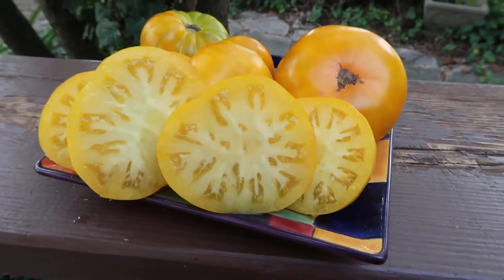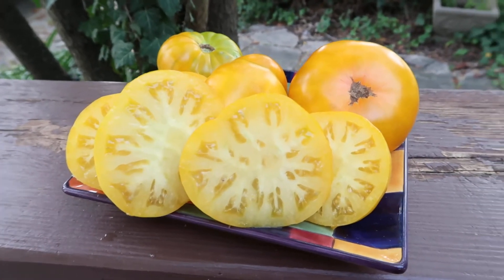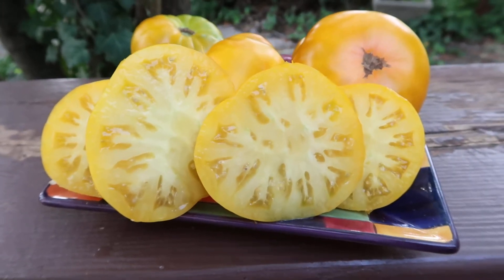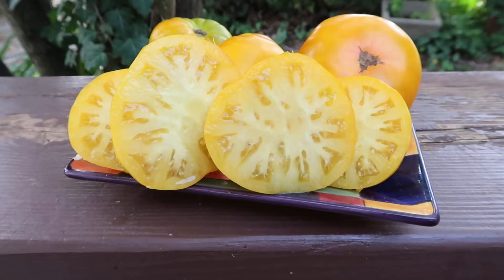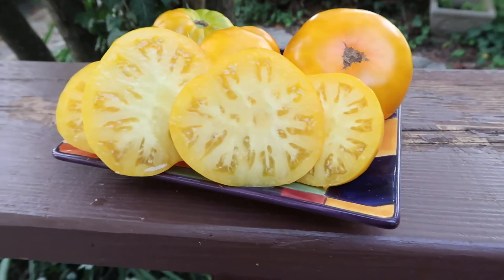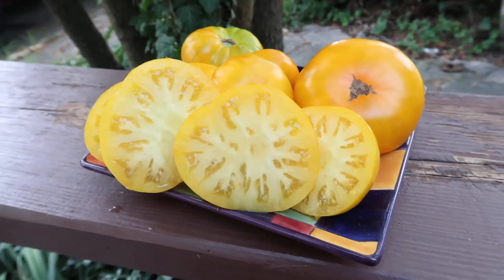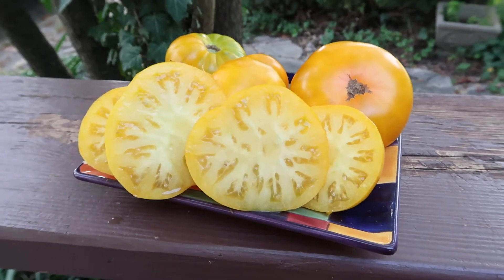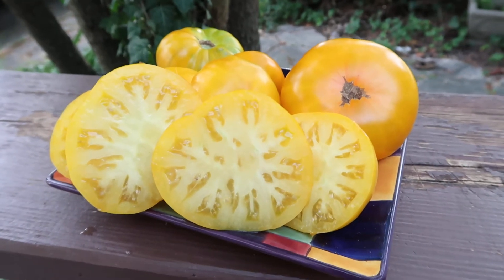Dwarf Jasmine Yellow Tomato. The Prettiest Tomatoes You'll Ever See! Short Plants!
Dwarf Jasmine Yellow is one of the prettiest fruits that you will ever see. They are really tasty also. 6-10 ounce yellow fruits glisten in the sun. These are literally crack-free. Tomato aroma is plentiful. Sweet and milder is how I would describe these. Plants are about 3 feet tall, tree-like and have rugose leaves. Great for growing in containers. Mid-Season. Excellent choice for smaller gardens or raised beds, but works excellently in the ground also!